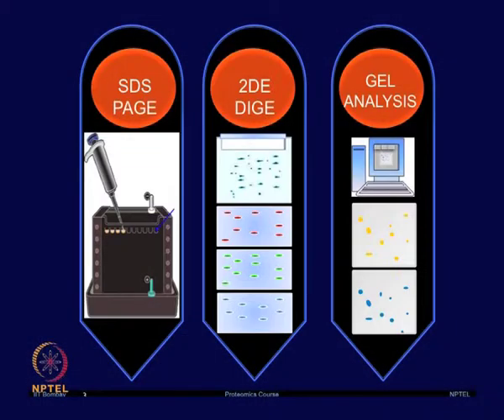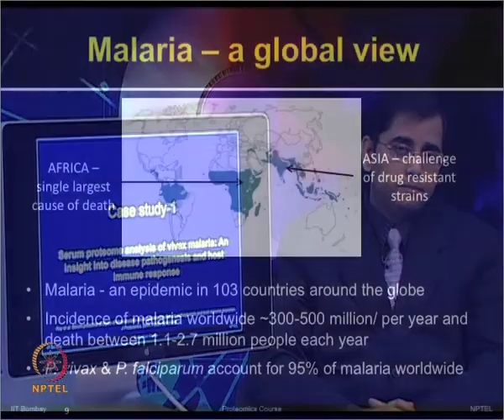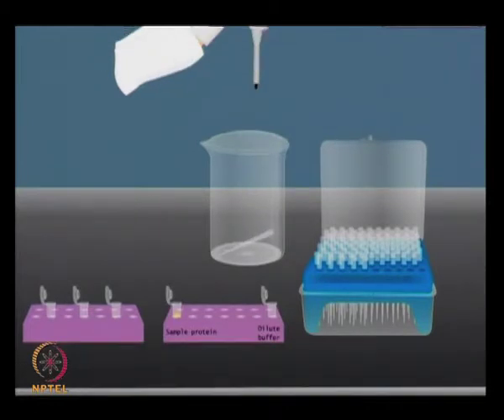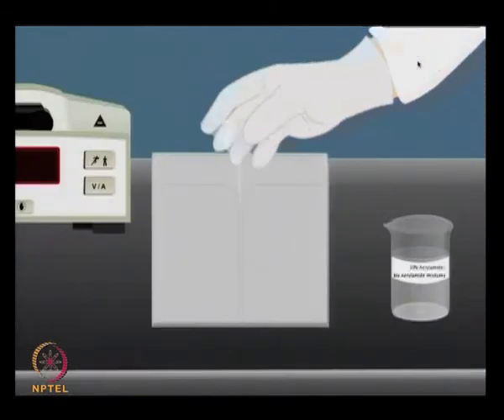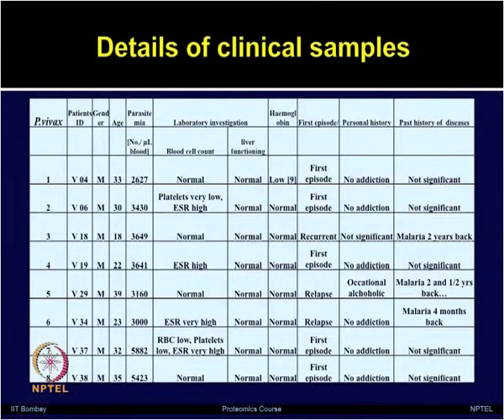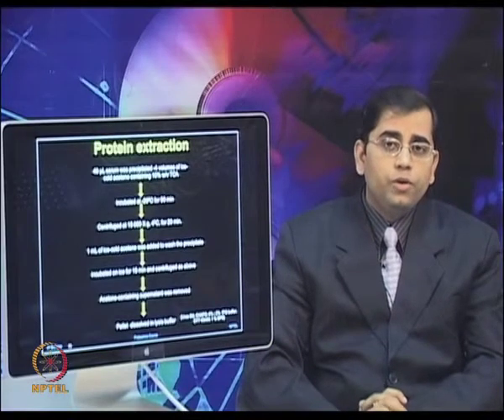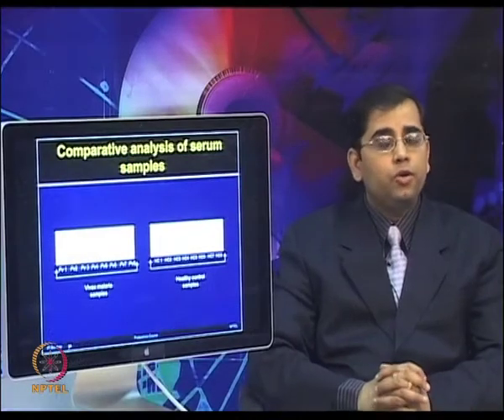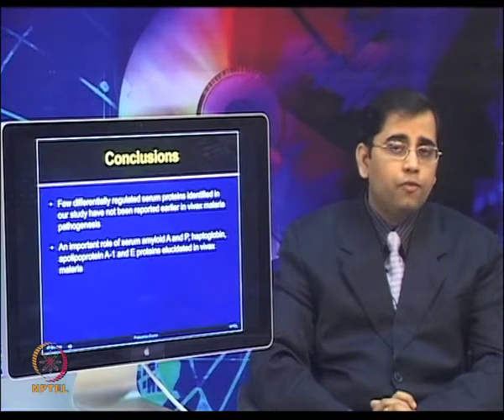Mod-18 Lec-18 Applications of two dimensional electrophoresis